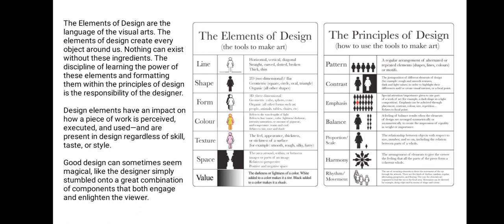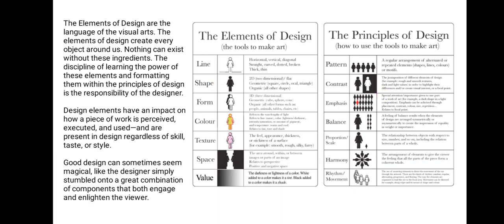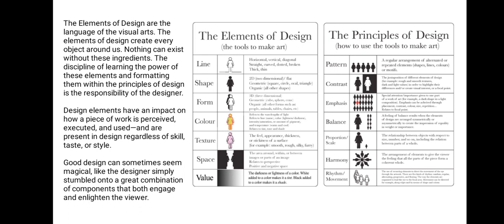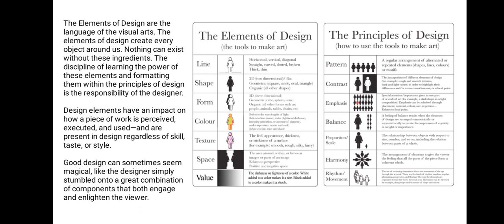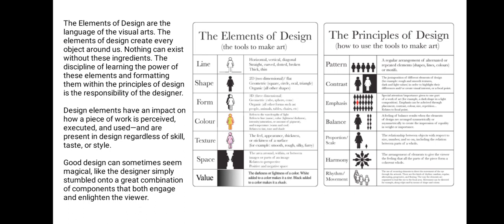Elements of Design (Part - 1) | The Basics of Fashion Designing by Vinita Juneja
Introduction about the Elements of Designs and its usuage!
The Elements of Design are the language of the visual arts. The elements of design create every object around us.

Design elements have an impact on how a piece of work is perceived, executed, and used—and are present in design regardless of skill, taste, or style.
LIST OF ELEMENTS OF DESIGN
1. Line
2. Color
3. Shape
4. Form
5. Texture
6. Space
7. Value